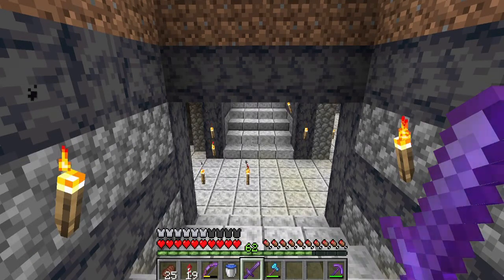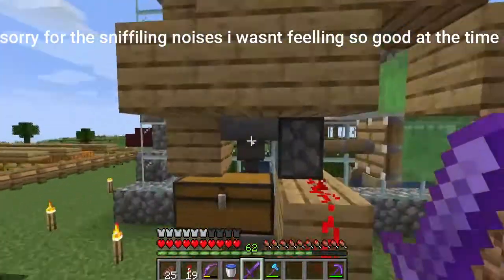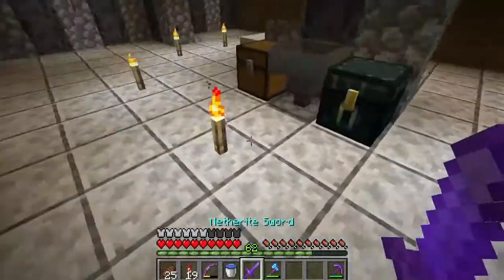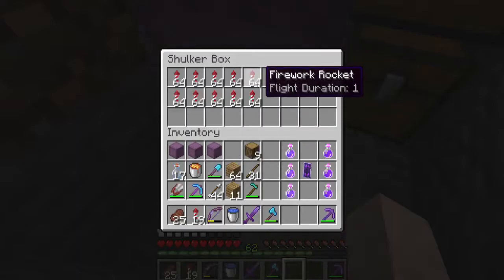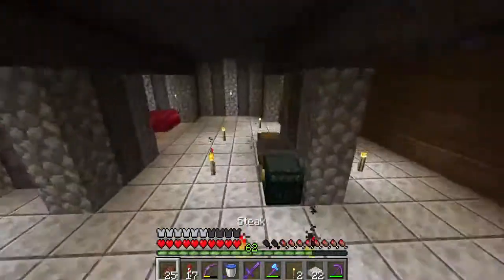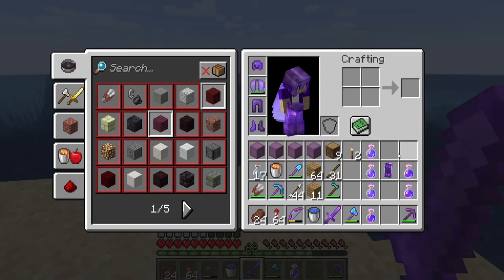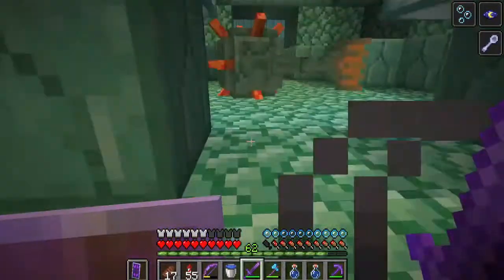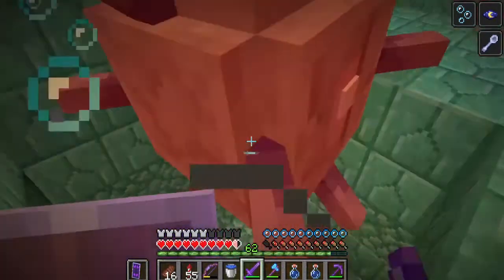Exploring a Guardian Temple in Minecraft (Episode 13)